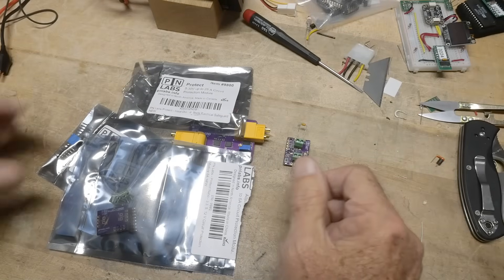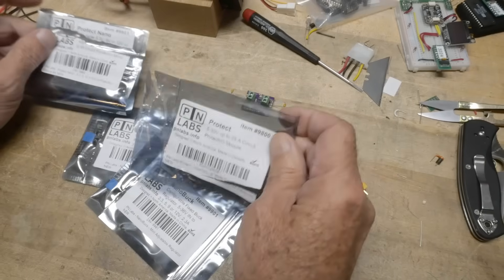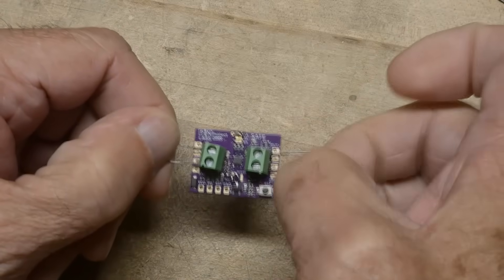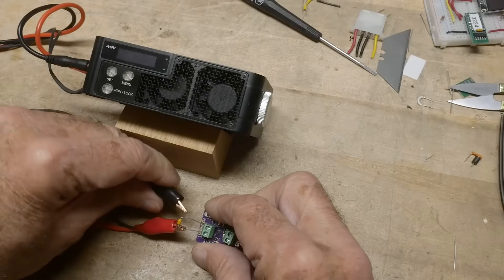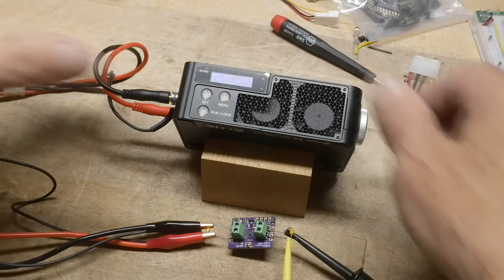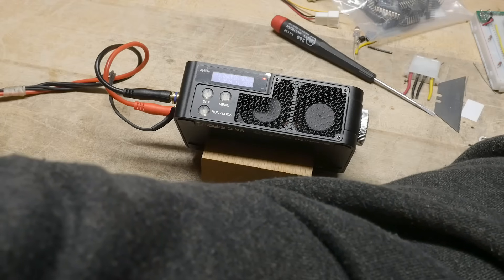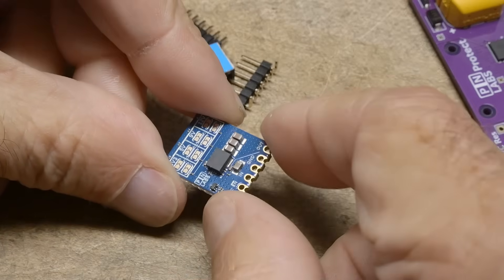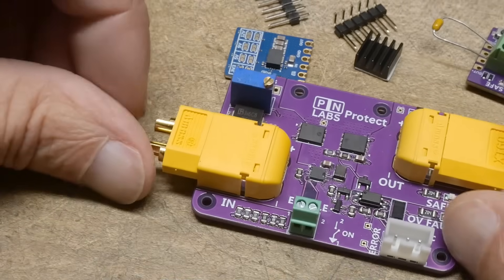#2411 PN Labs Voltage/Current Protection Device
Episode 2411
sent into the channel for review.